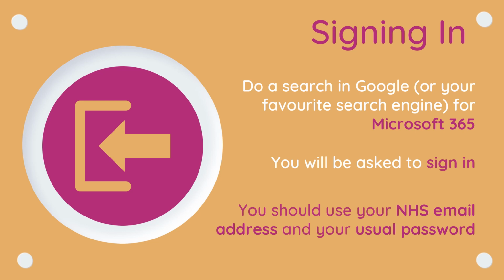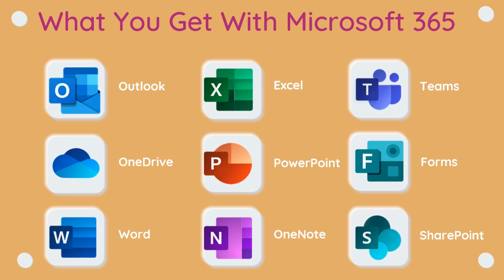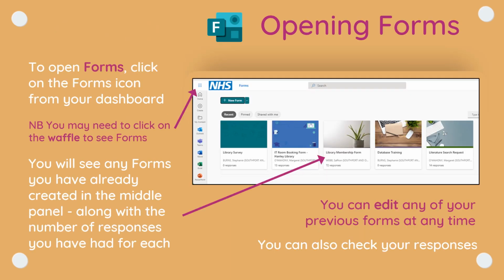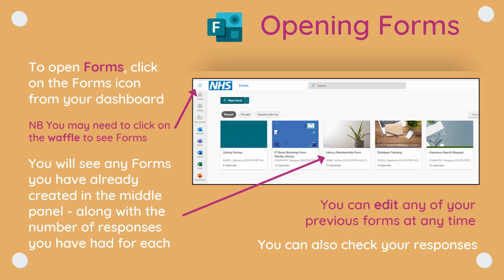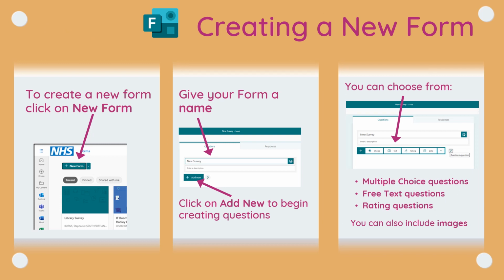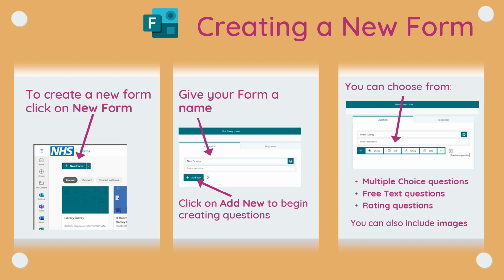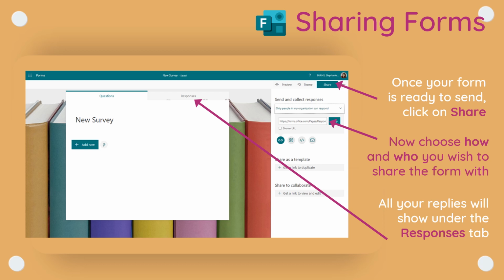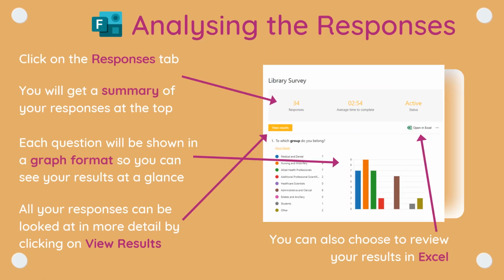Microsoft Forms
A quick guide to creating and sharing Microsoft Forms